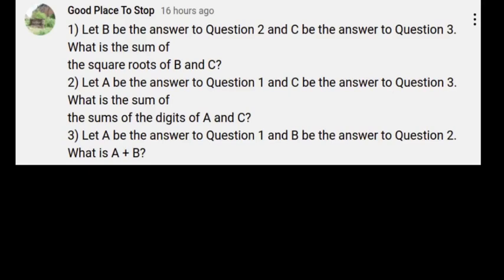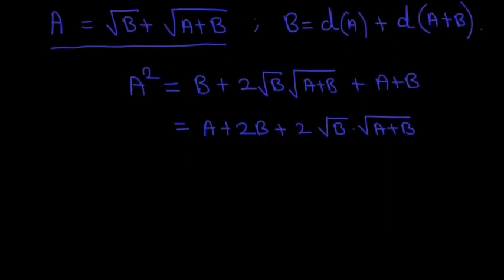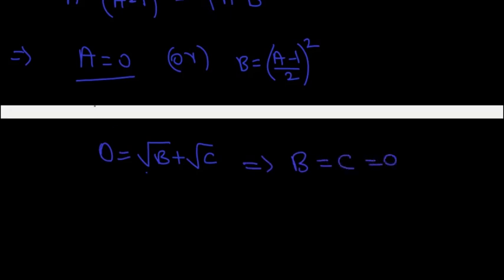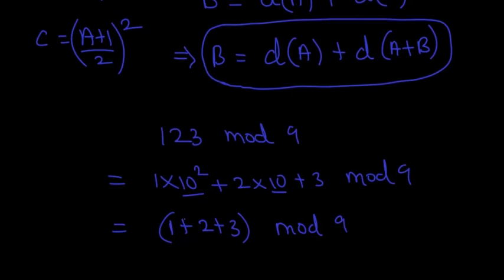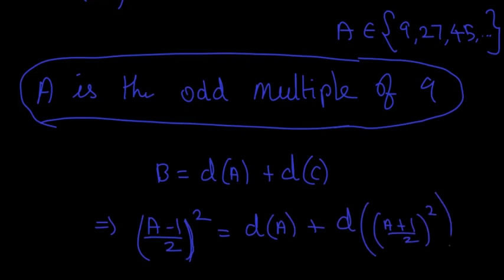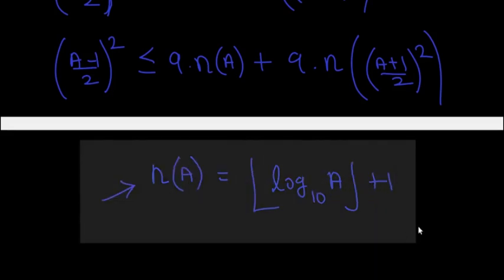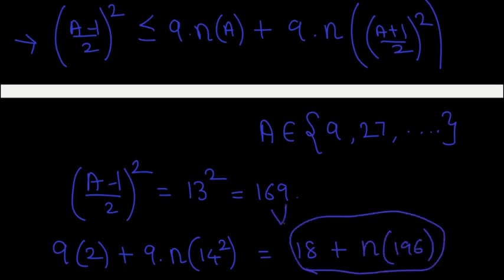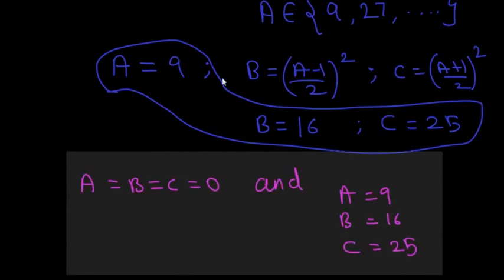An interesting puzzle by GOOD PLACE TO STOP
This problem was asked in the community discussion of the channel
Thanks Good Place to Stop :)